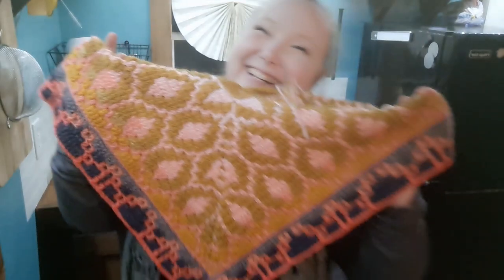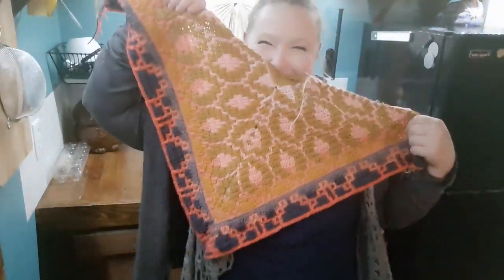Tales from the Tiny House - Mosaic Monday edition - Winners, Mosaic projects & homestead update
🦋TIMESTAMPS FOR SECTION OF VIDEO🦋
**Winners for 12/15/21 contest close: 01:40

**Crochet Projects -a few completed items and progress on my first MOSAIC Triangle Shawl: 02:35

**Homestead update/chickens: 13:59

TO ENTER comment on THIS  video, any comment will enter you. Winners will be selected using the YouTube random comment picker and will receive 3 chart sets from my Etsy shop via email.  Winner picks the patterns! By commenting you agree to all the rules:
1. open worldwide, VOID where prohibited by law
2. Free to Enter and Free to win! No purchase necessary and purchasing does NOT increase odds of winning.
3. This giveaway is for 20 mosaic chart sets which are digital PDF Files that will be emailed to winner.
4. NO cash prize will be awarded.
5. Fiber Fox Studios is solely  responsible for this giveaway and prizes to be awarded to winner.
6. RETAIL VALUE is up to $100.00 (depending on 20 patterns selected by winner)
7. STARTS TODAY 12/20/21 AND ENDS 01/07/22 AT MIDNIGHT.
8. WINNER ANNOUNCEMENT WILL OCCUR THE WEEK FOLLOWING THE CONTEST CLOSE, ON OR AFTER  1/08/22, WITHIN 5 DAYS OF THIS DATE. Winner will be selected using the Random Comment Picker.
WINNING COMMENT MUST INCLUDE THE REQUESTED TEXT TO BE ELIGIBLE FOR THE GRAND PRIZE. GRAND PRIZE IS VALUED AT UP TO $100.00 USD (depending on charts selected by winner) .

COMMENTING ON THIS VIDEO IS CONFIRMATION THAT YOU HAVE READ AND AGREE TO THE TERMS.